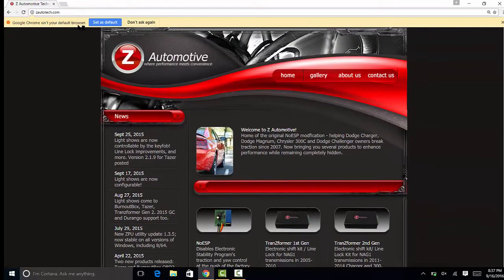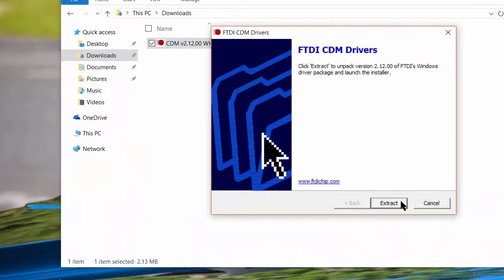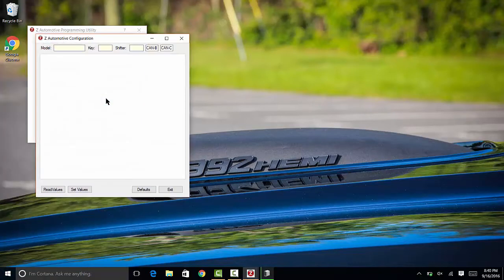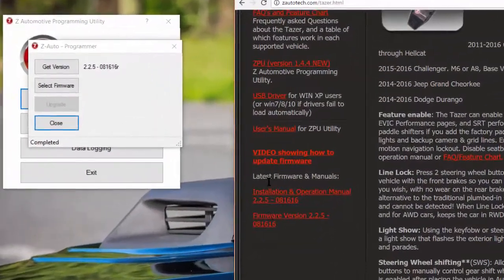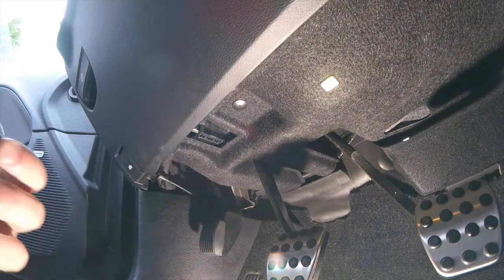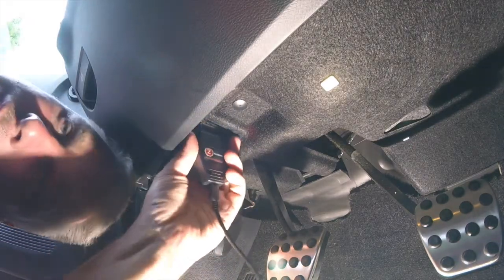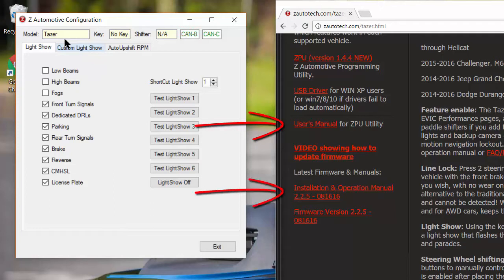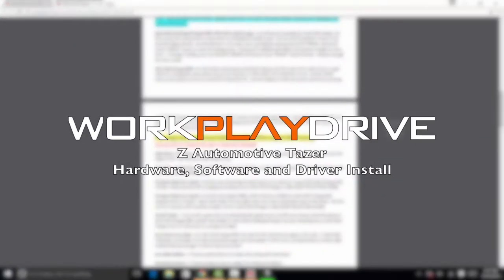zAutotech TaZer Software, drivers and Hardware install - zautomotive.com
How to install the Drivers
How to Install the ZPU
How to check firmware
How to connect to your supported vehicle
How to connect the USB

If you are reading this Becausegiraffe